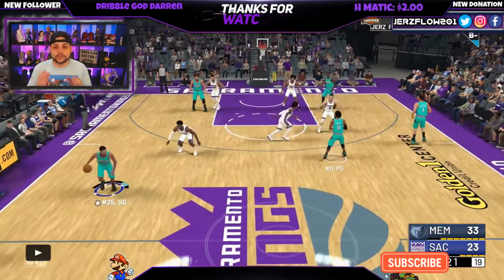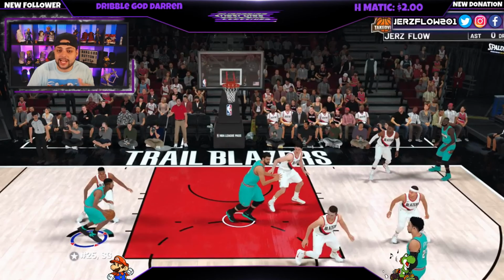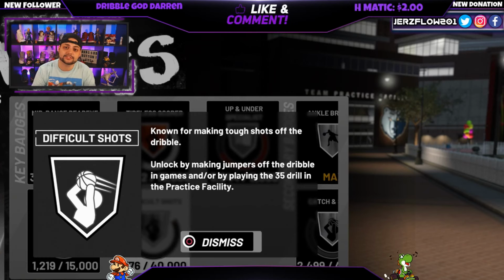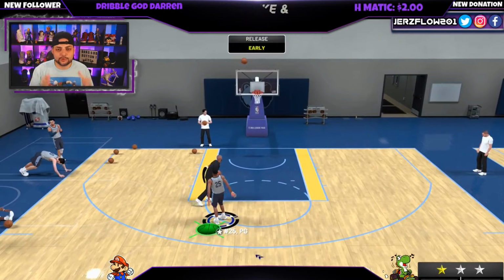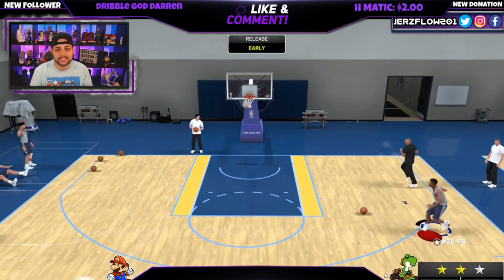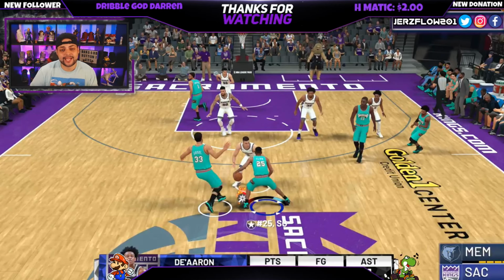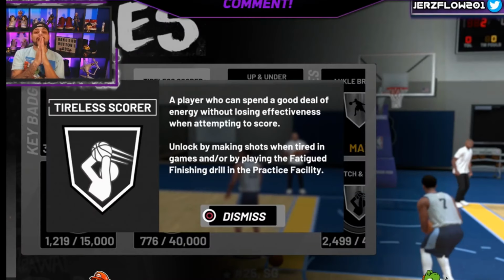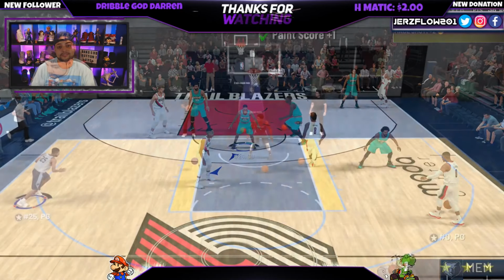NBA 2K19 : DIFFICULT SHOTS| TIRELESS SCORER| DROP STEPPER| MID & DEEP RANGE DEADEYE| LIMITLESS RANGE